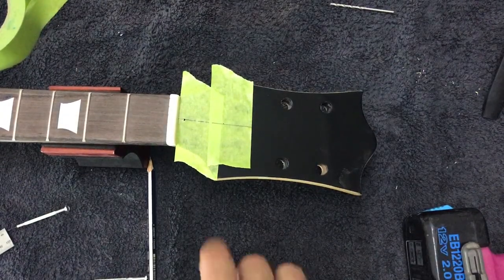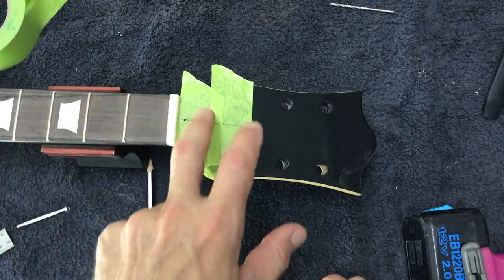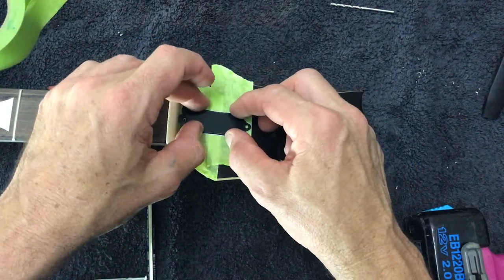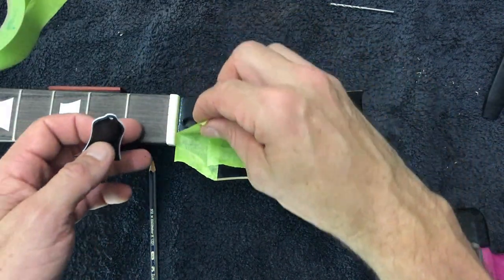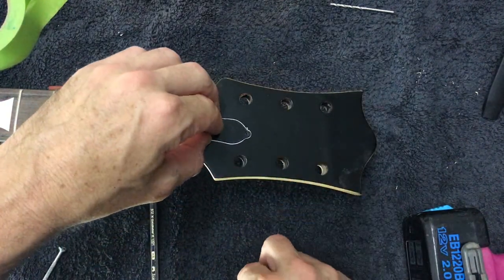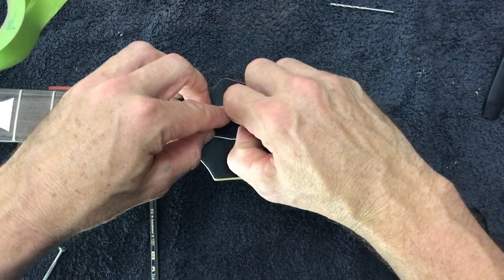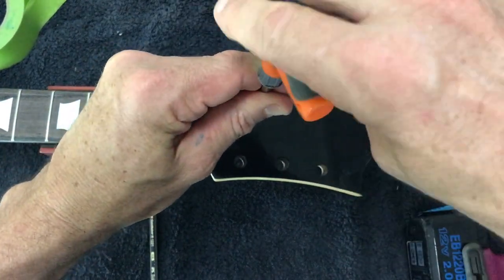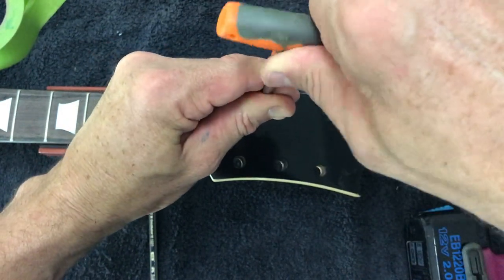Installing the truss rod cover | Junior Guitar Kit